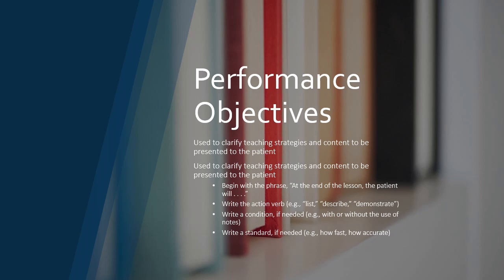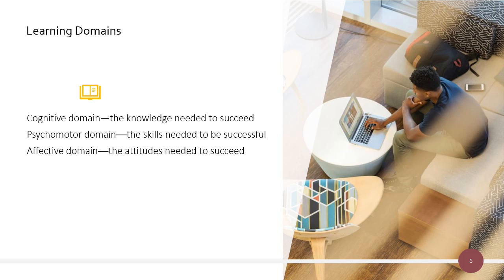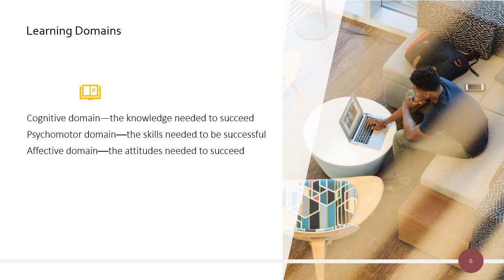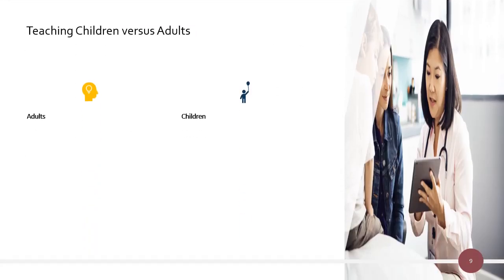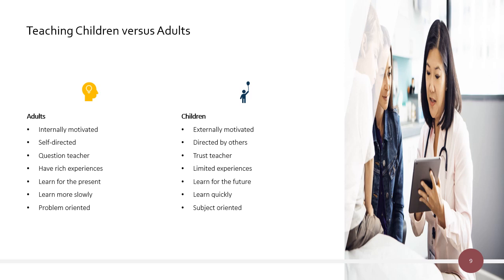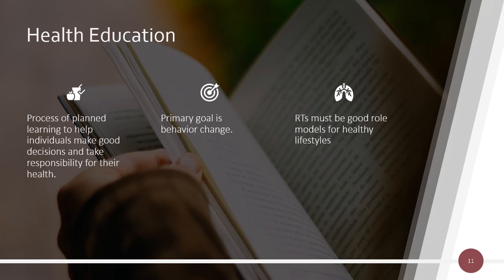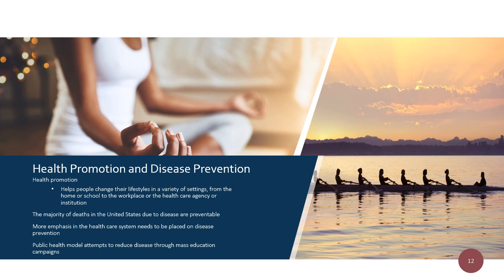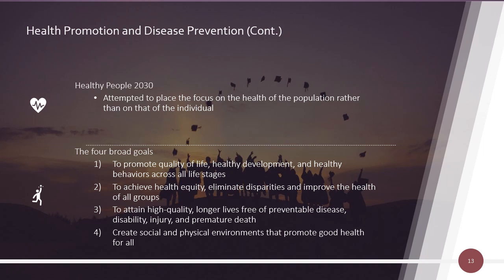Patient Education and Health Promotion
All about health promotion and patient education for respiratory care students